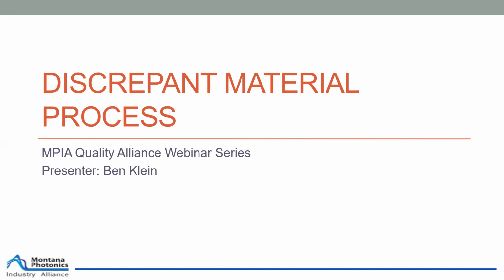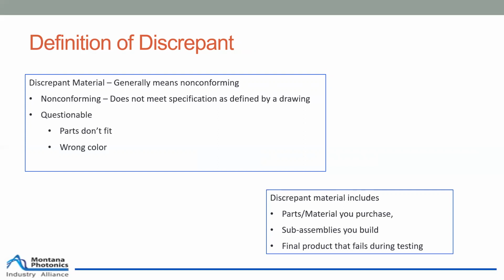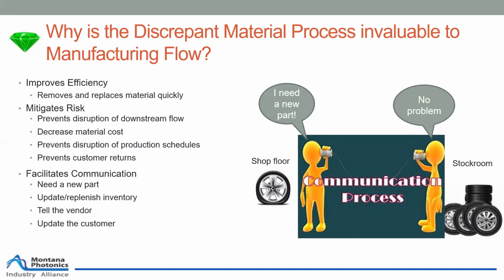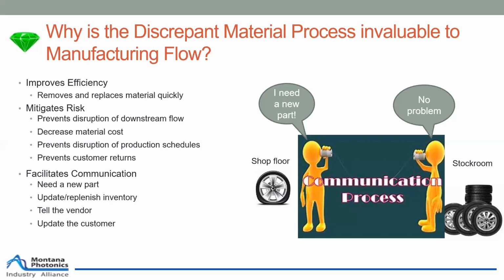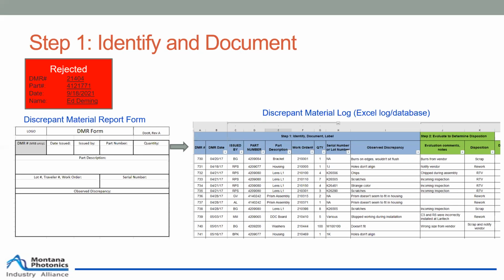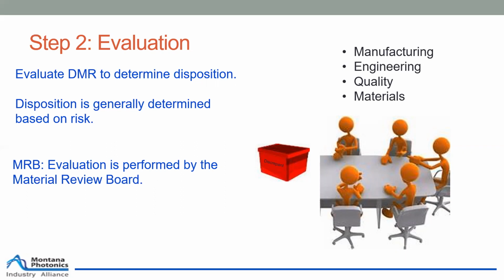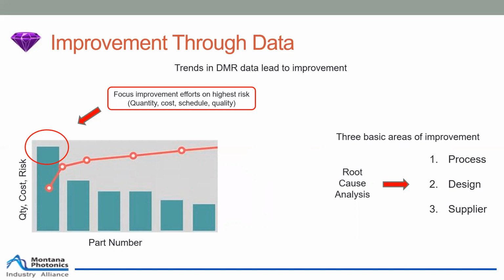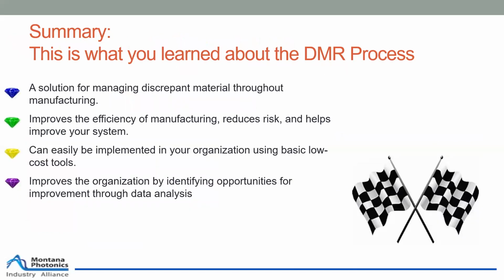Discrepant Material Process (DMR)